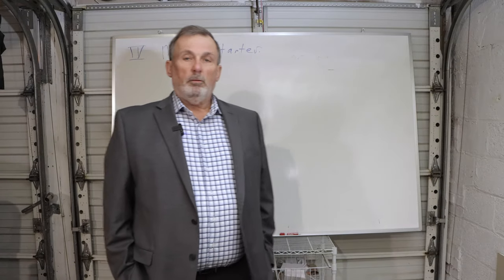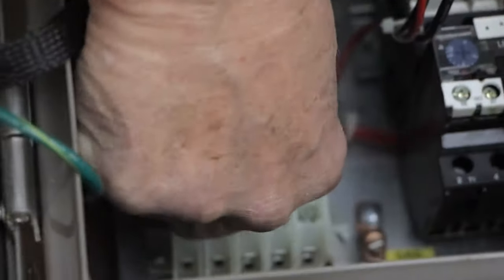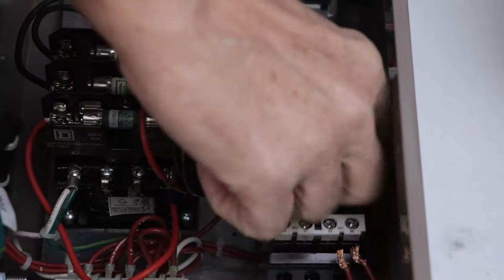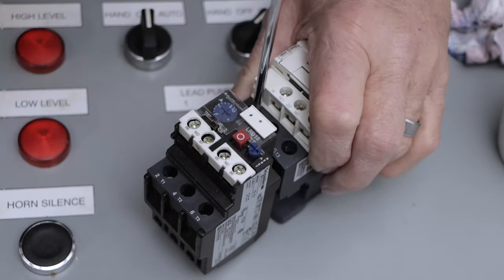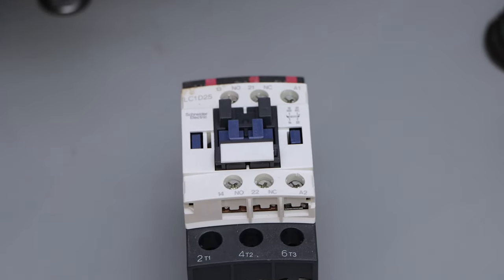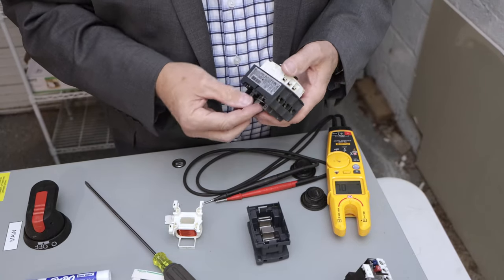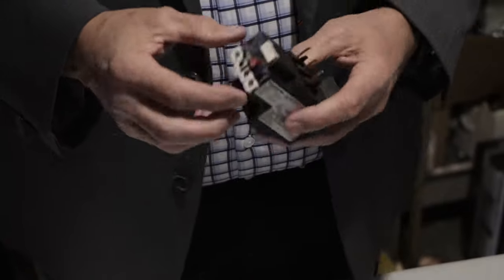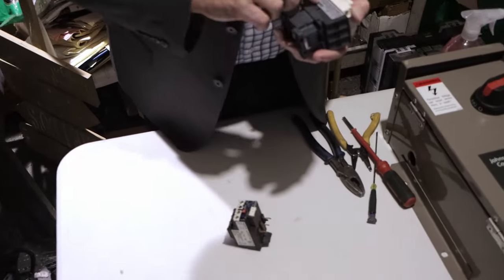Motor Starter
Learn the ins and outs of Motor Starters with a Veteran, Master Electrician and a Teacher with over 25 years of experience in the industry.